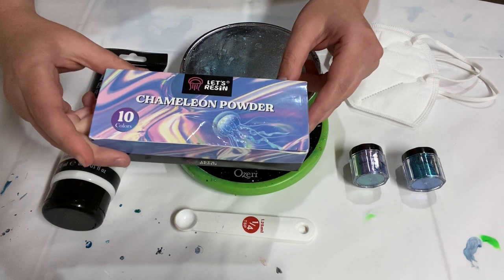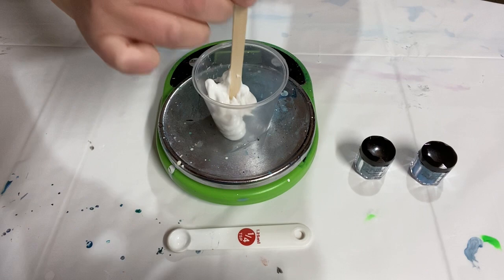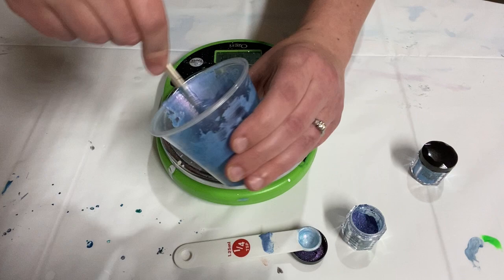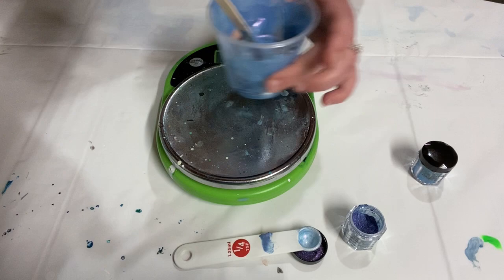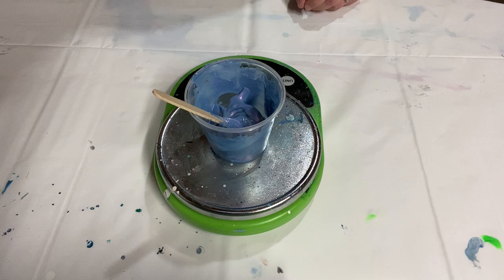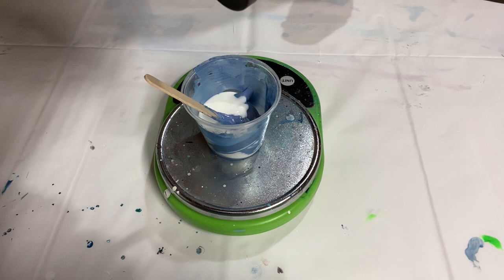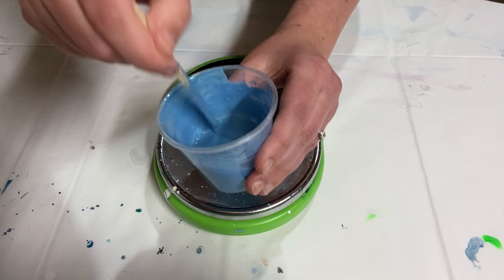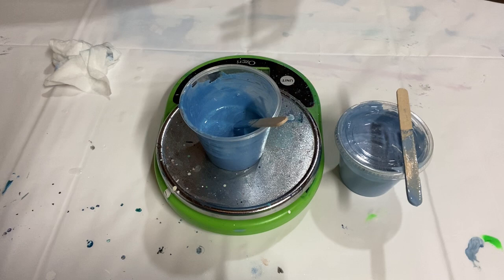Mixing Mica Powders With Gloss Gel Medium ✨ DIY Metallic Paints! ✨ Acrylic Pouring Tutorial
Have you ever wondered HOW to turn a mica powder or powder pigment into an actual paint that can be used for fluid art? Let me show you!

Today I’m using Liquitex Basics Gloss Gel Medium (regular, not extra thick) as the base for these custom paint colors. It behaves essentially like a regular tube paint in how you use it, and is thick enough to allow for plenty of mix-ins like floetrol or glue.

I’m mixing a highly-concentrated metallic paint that can then be thinned down with floetrol, glue, water, or pouring medium, so I add a lot of powder into the gel. 3/4 tsp. mica powder per 1oz. of gloss gel worked great!

My mica powders are from Let’s Resin! I’m using their color-shifting chameleon powders, which are SUPER fun.

Want to try some of the mica powders or chameleon powders? You can find them here!

Check out some of my other acrylic pouring tip videos here, including how to mix paint, clean or varnish a painting, and tighten a loose canvas!